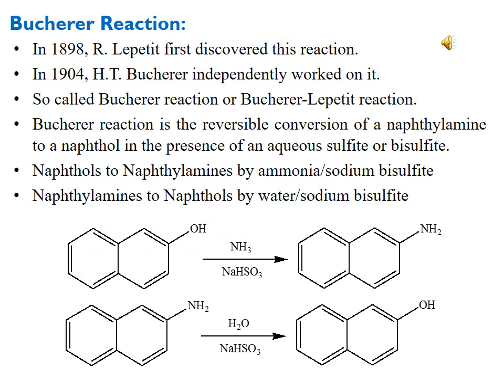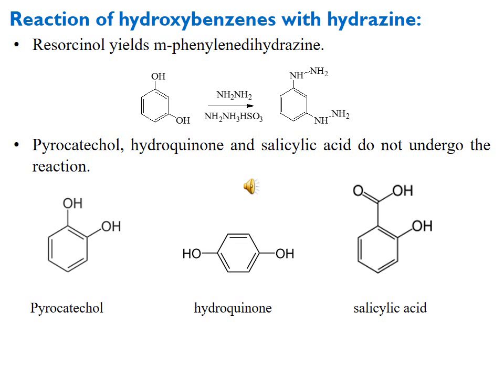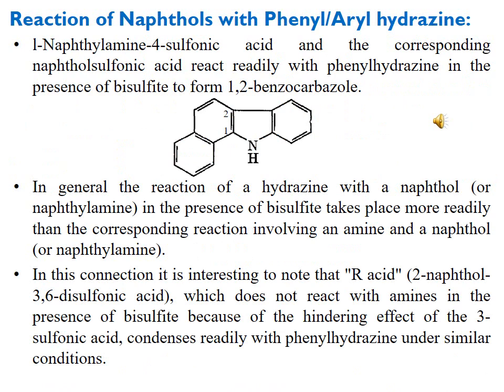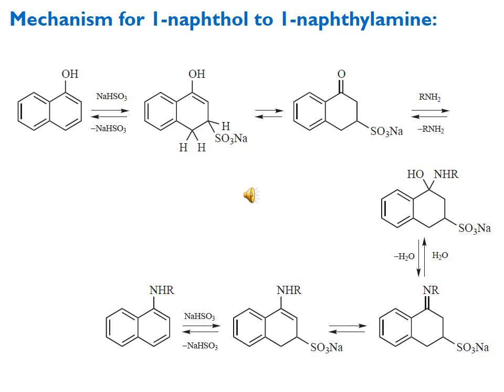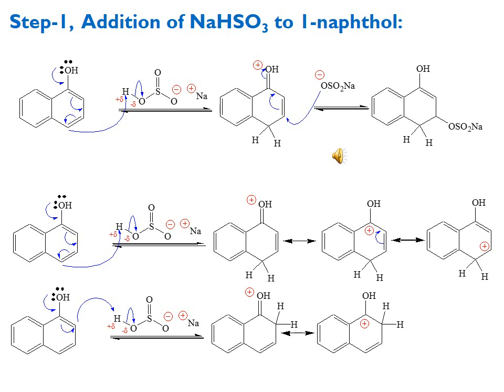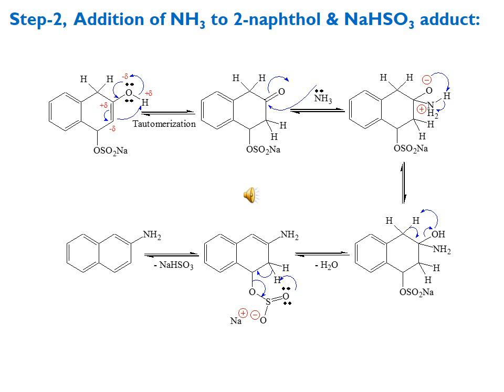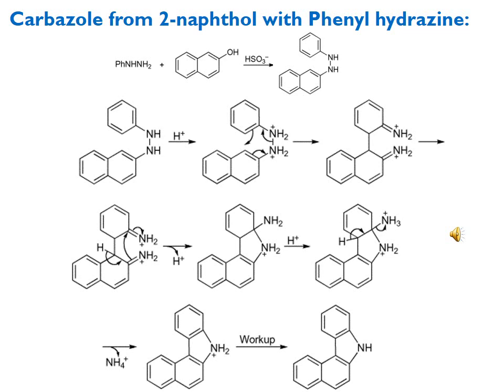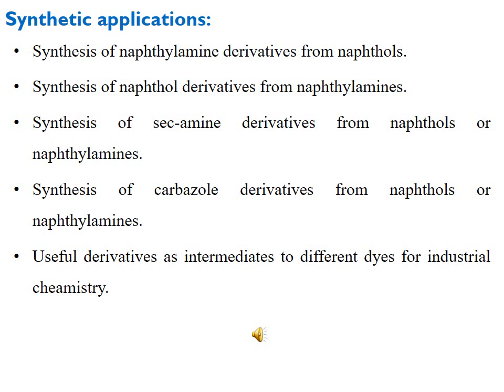L 22 MS Bucherer reaction, application Dr Shahid